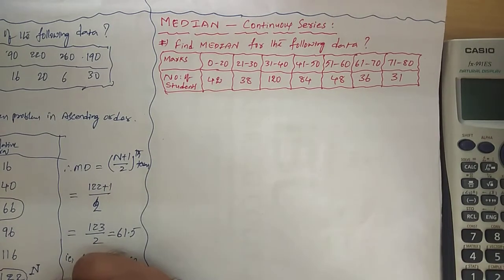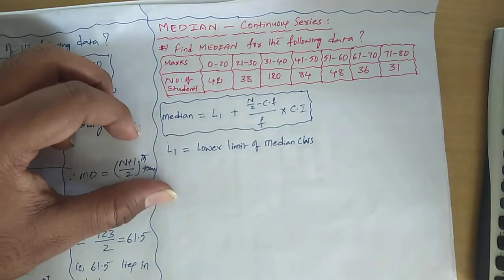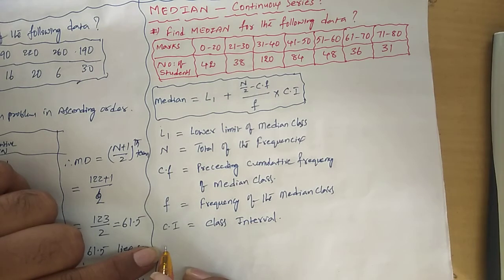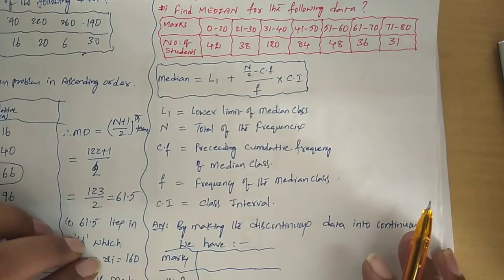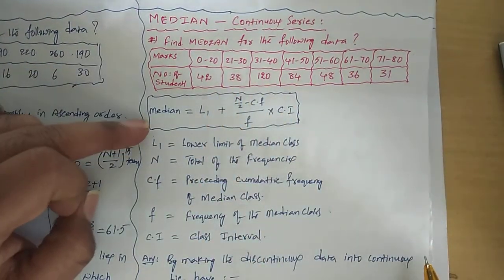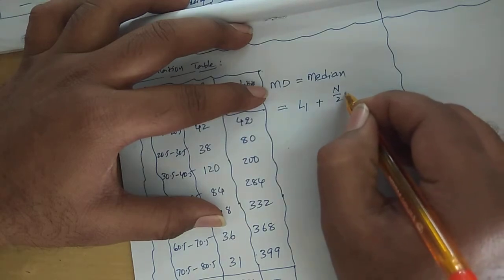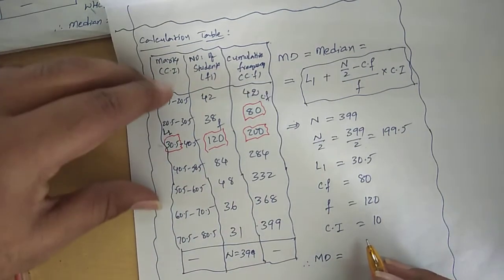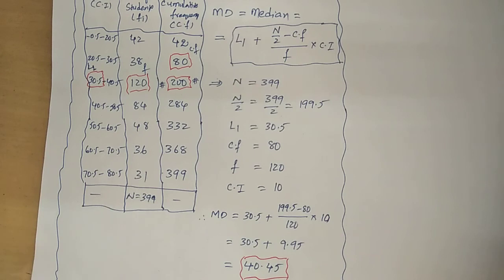SEM2/BRMU1V10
MEDIAN - CONTINUOUS SERIES